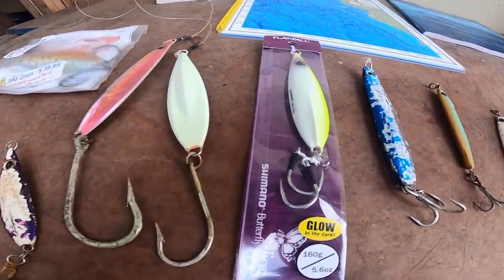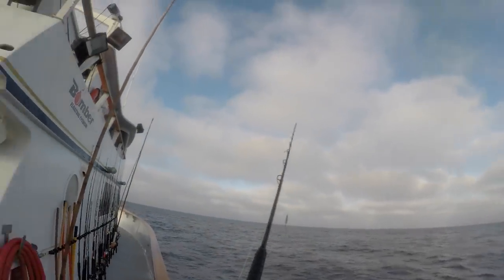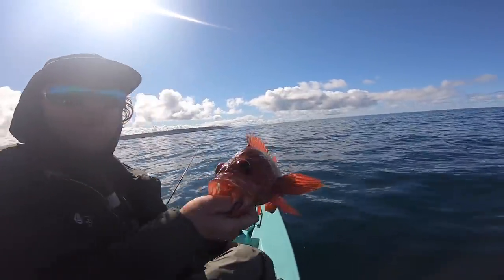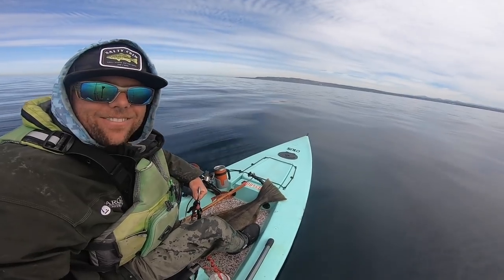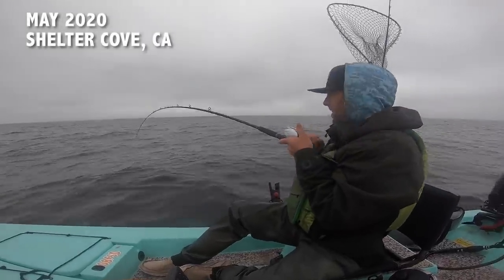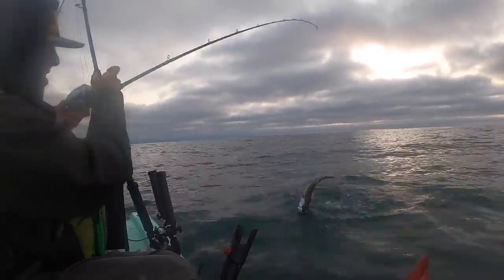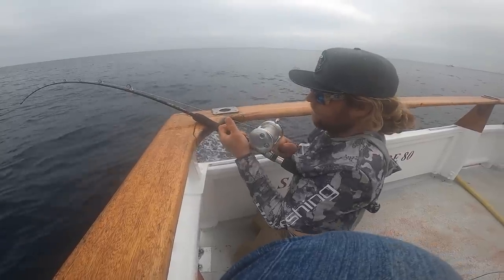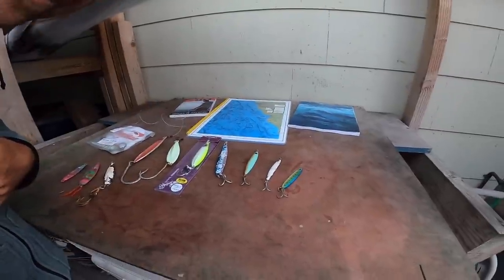Fishing the Shimano Flat Fall & Colt Sniper Lures | SD Fish and Sips Experiences Over the Years SDFS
I this video I take you through SD Fish and Sips Experiences over the years fishing the ShimanoFlat Fall & Colt Sniper Lures  SDFS.  Starting back in October of 2016 with Captain Nam and a La Jolla Yellowtail from the freedom boat club and ending with ayellowfin tuna on the colt sniper from the Freedom Boat Club with Captain Nam.  Thanks for all the love and support.  One love tight lines to all!

NEWSBREAK APP (Download Free App using this link and I make $5)

1.Item:RUNCL Titan II Spinning Reel 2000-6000
SD2RUNCL
4.Valid time: 6 months

SOLO SKIFF GEAR:
3 Gallon portable marine gas tank